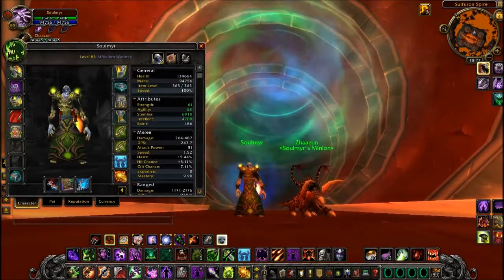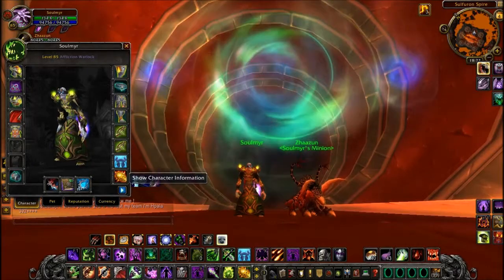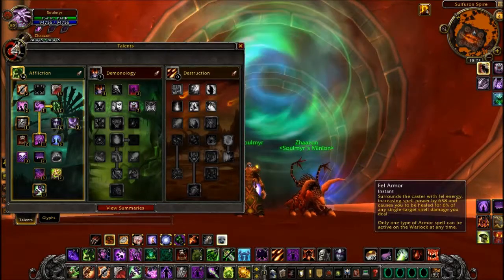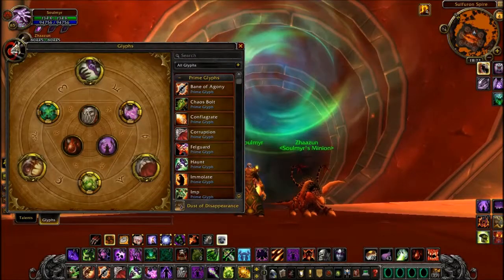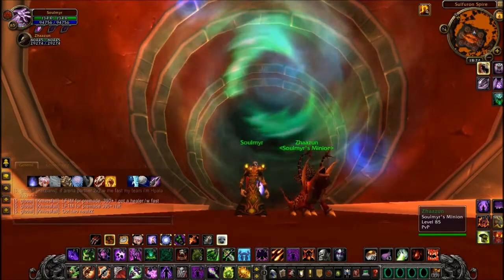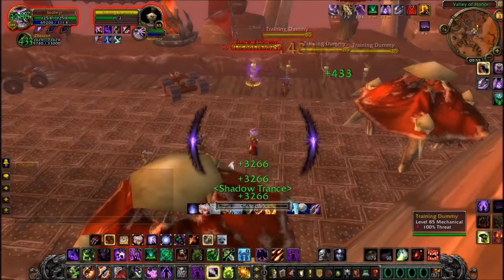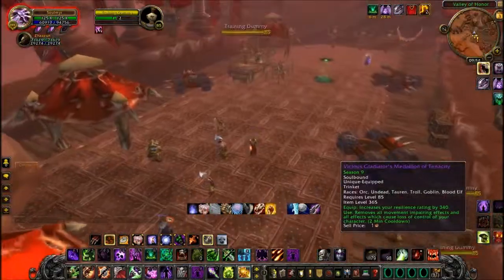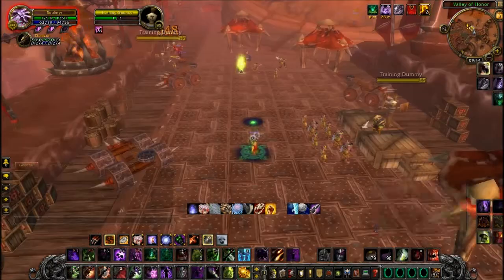Solomyr - Affliction Warlock Basic Guide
Teachign some basics for those interested in starting warlock- you can learn how to position yourself, dps hard, survive and cc too The rest has to come from you Good luck!